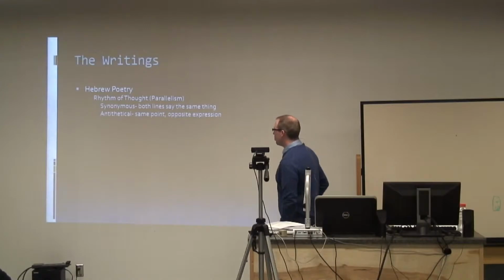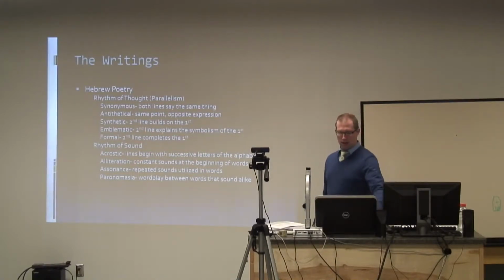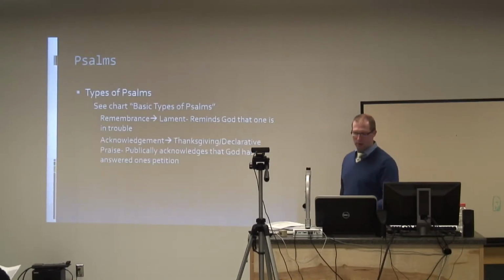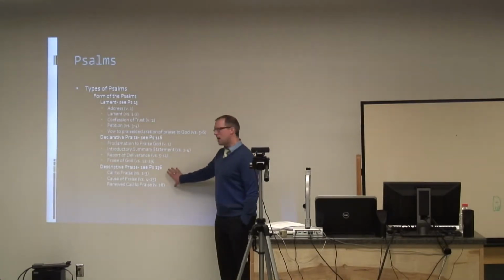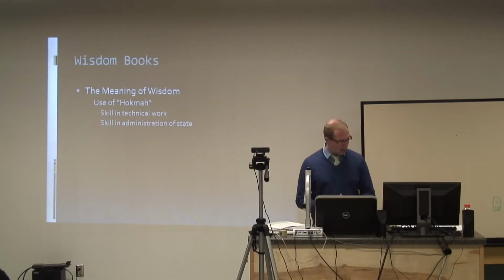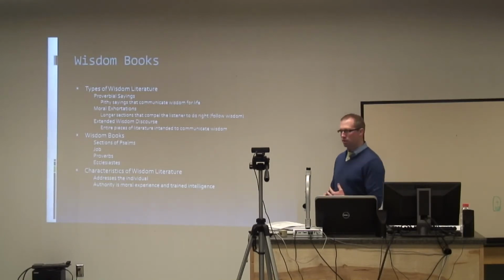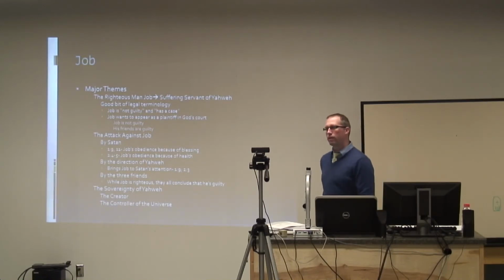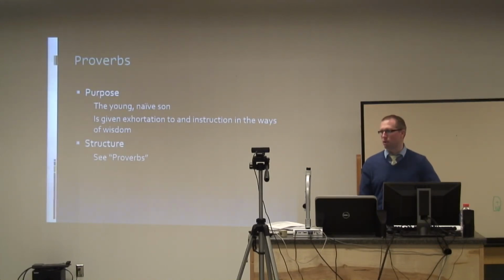Old Testament II - Week 4